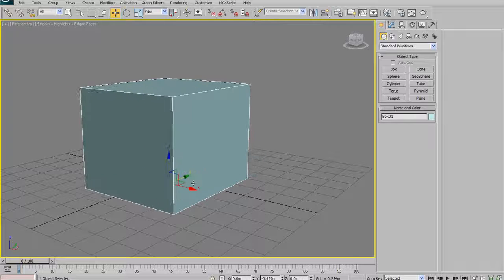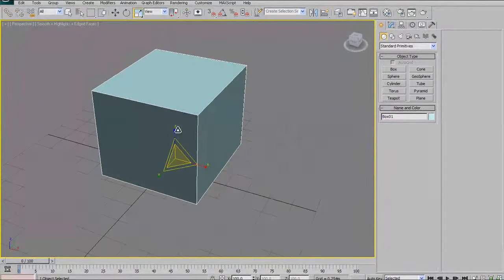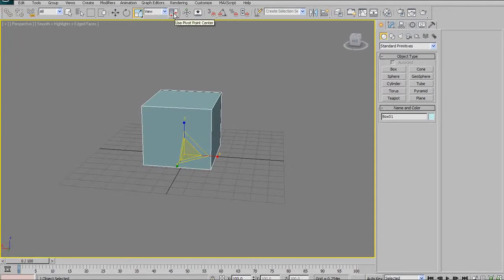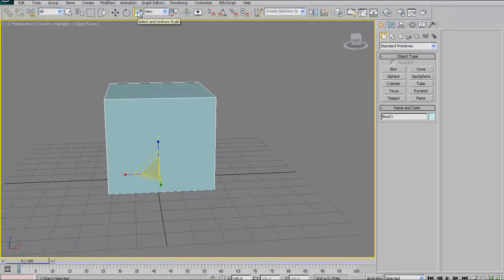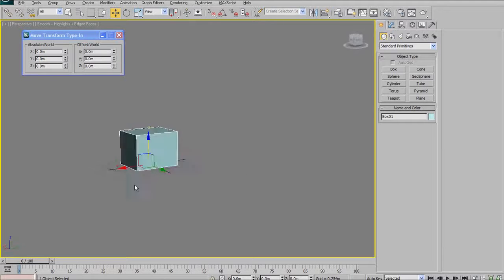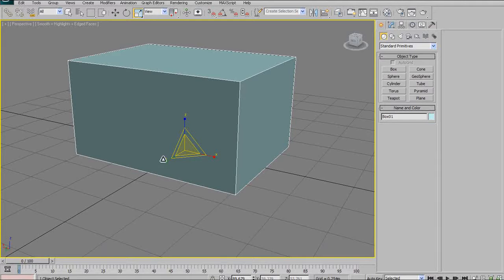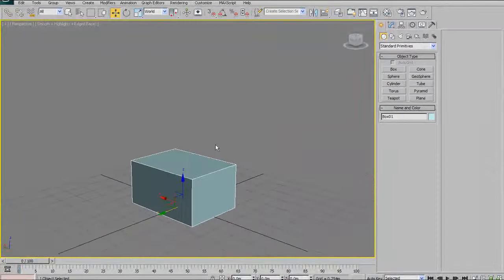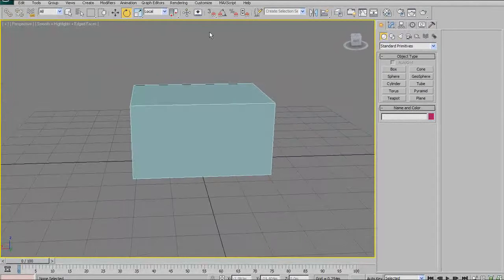Học 3DsMax - Vẽ cái TiVi - Phần 1.3